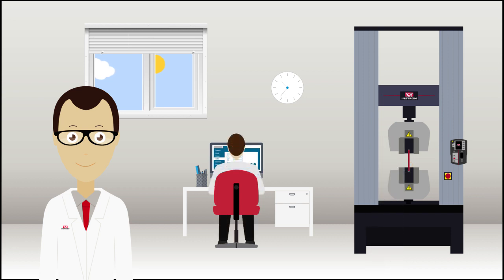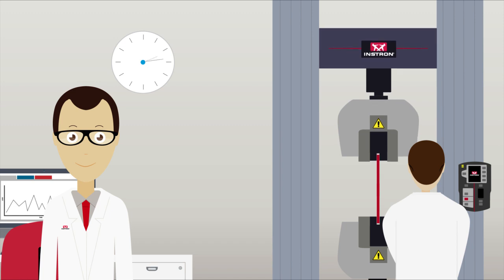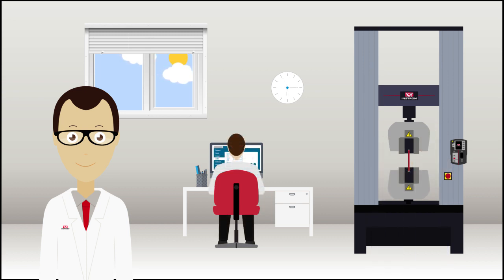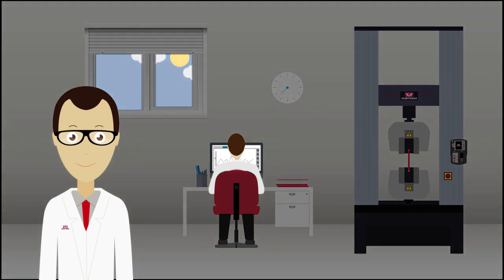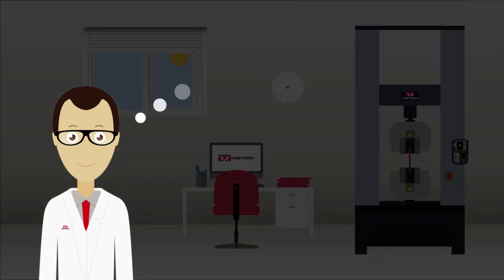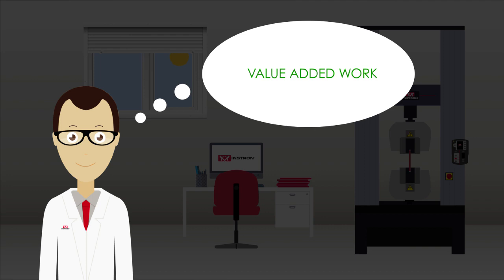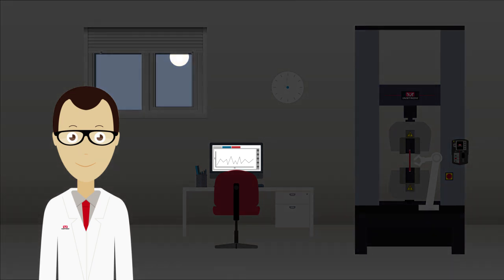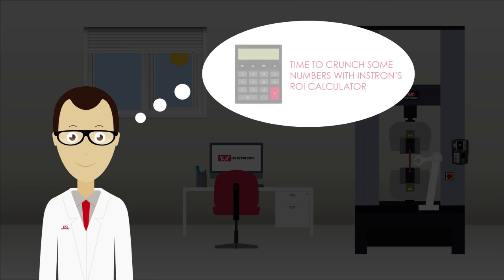Instron: How Automation Improves Materials Testing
What value can you gain from automating your materials testing lab? See yourself in this animated video.